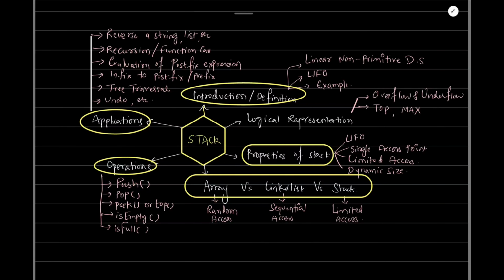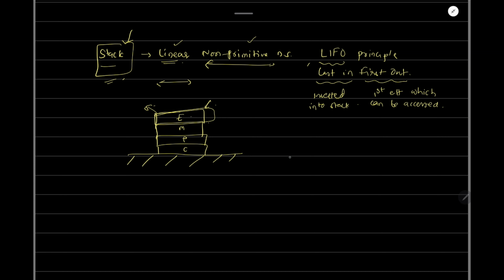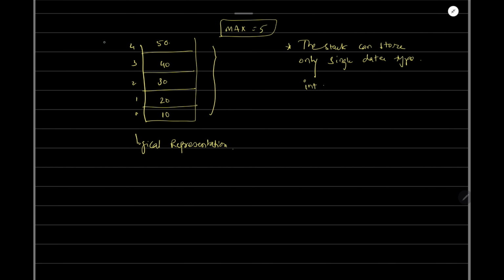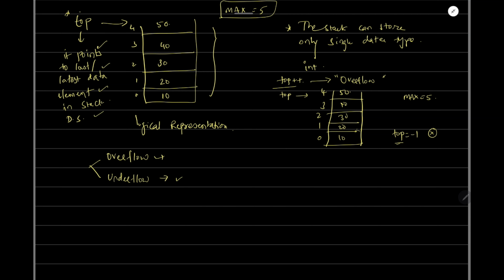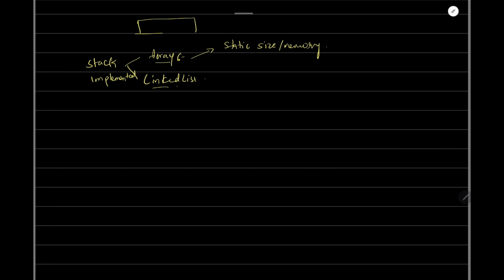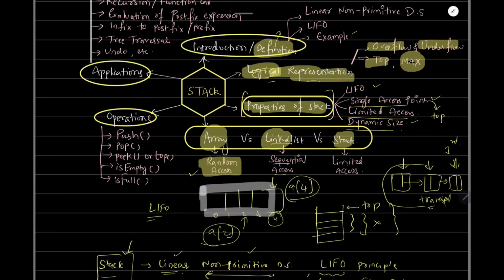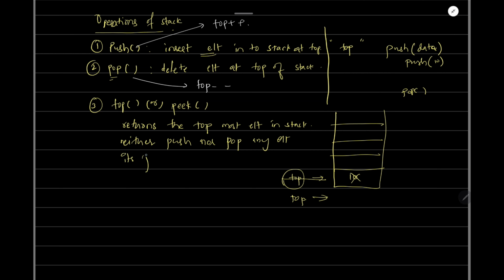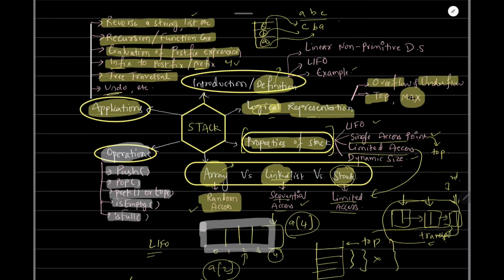16.Stack Concepts Intro | Data Structures | Vamsi | RVIT